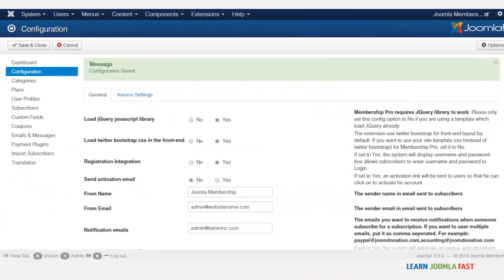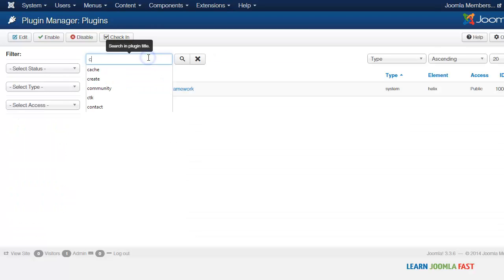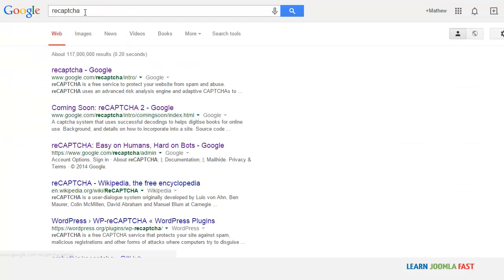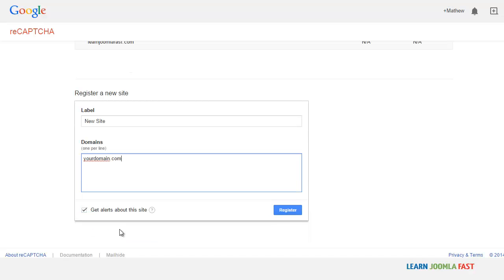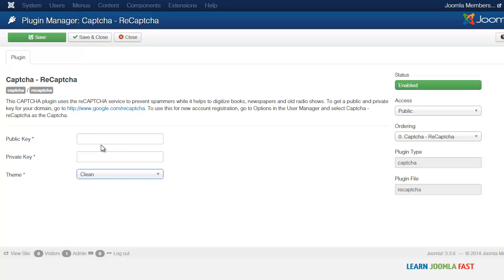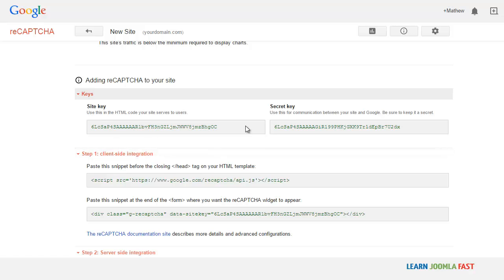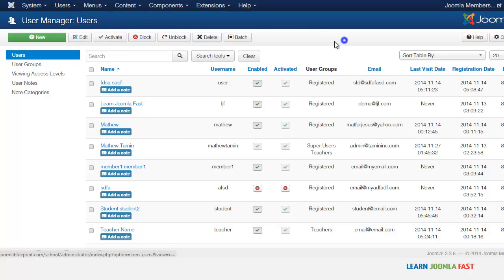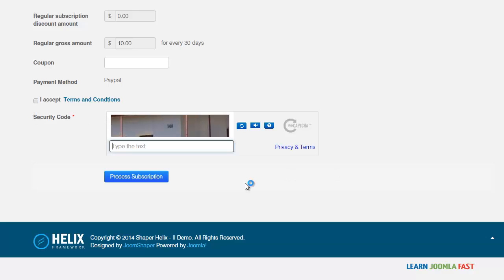Using Google reCaptcha To Protect Your Joomla Website From Spammers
- Learn how to protect your Joomla website from spammers with captcha.